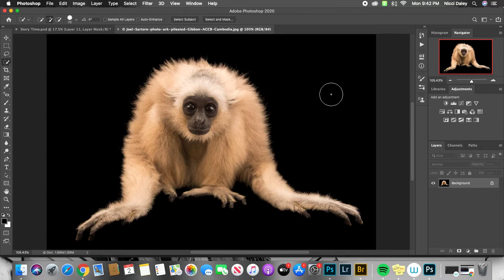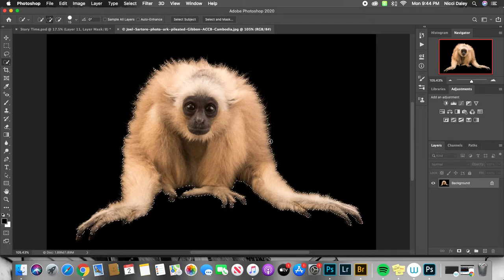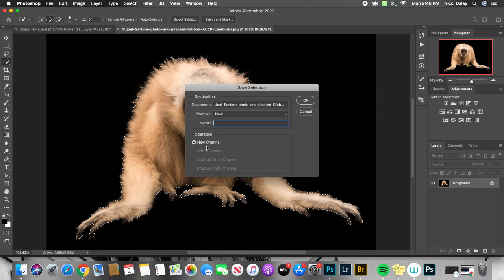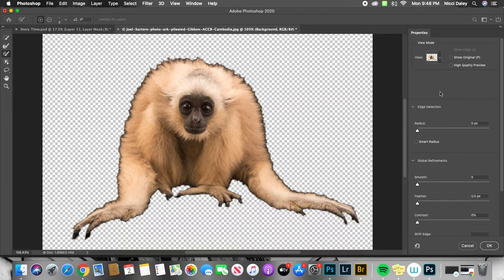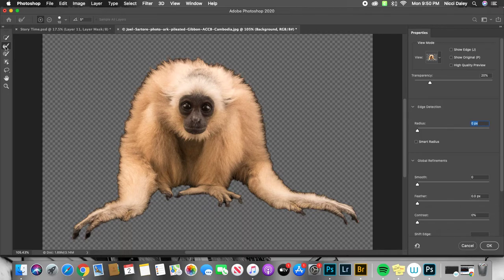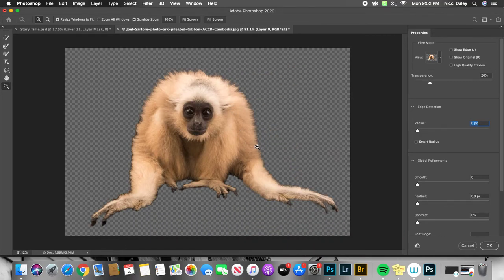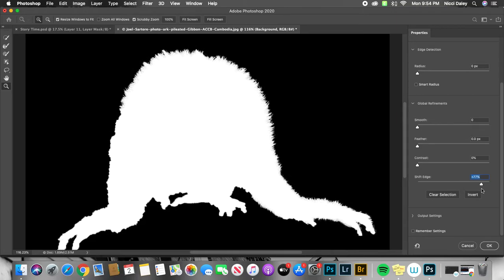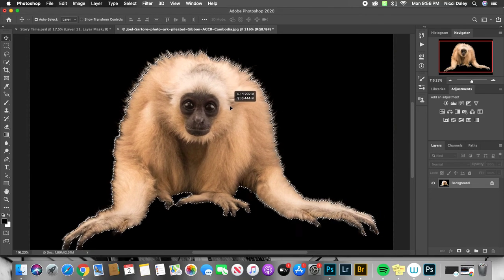Making good selections